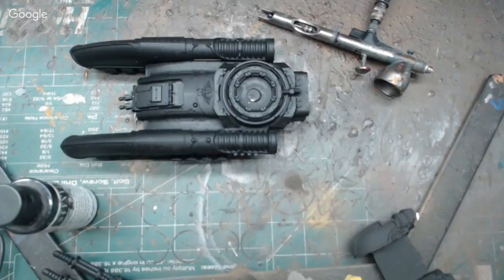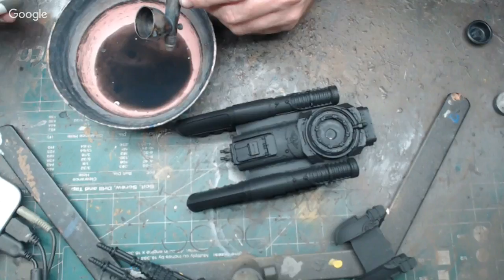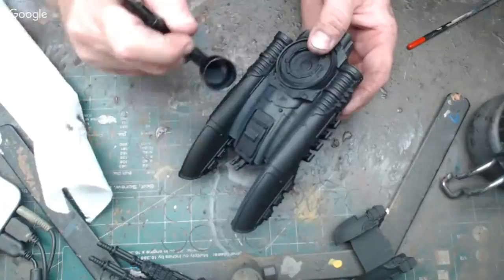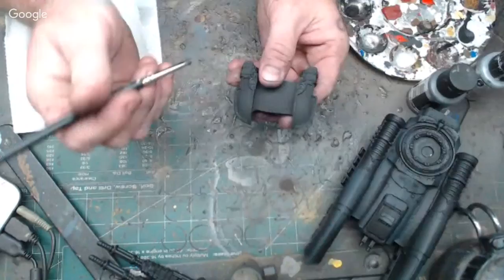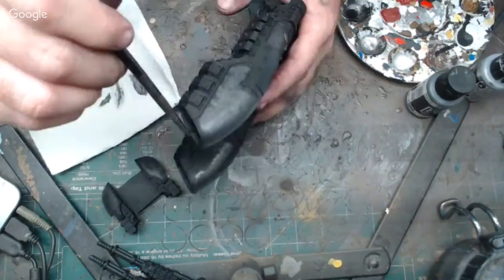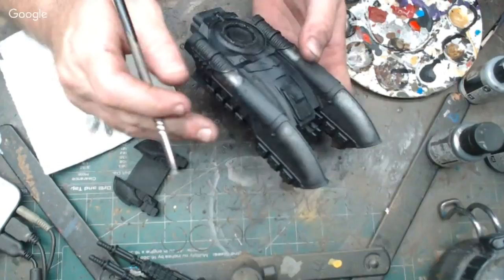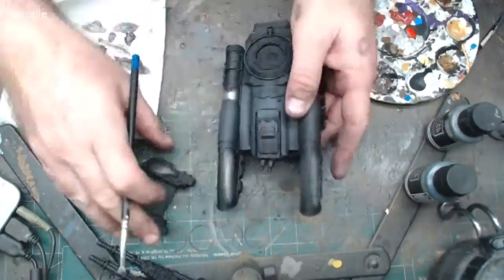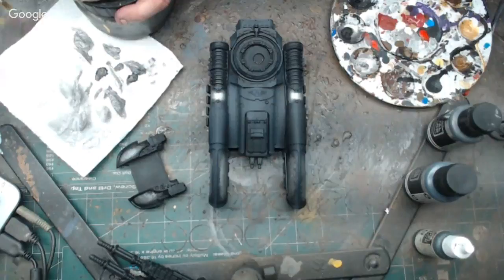Black Label Painting "How Dave paints black"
just some insight on how i paint black.